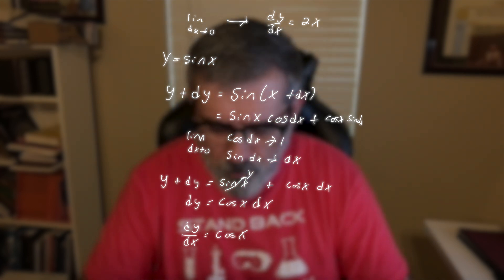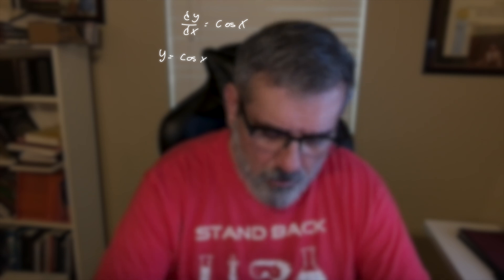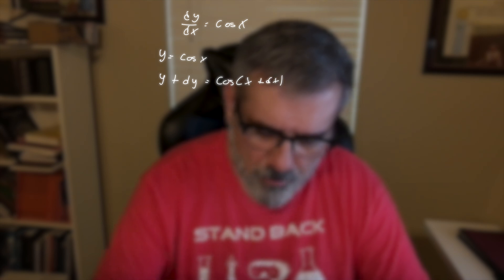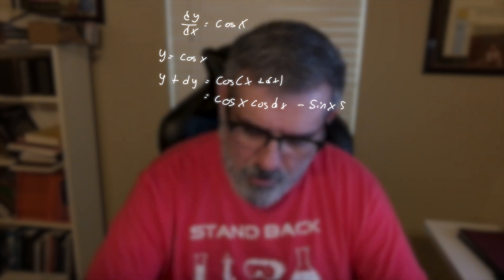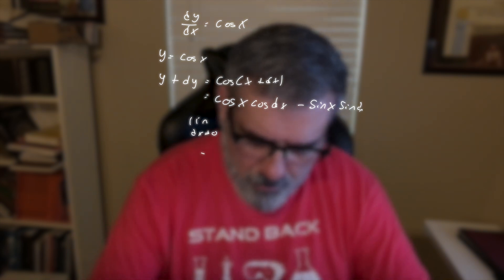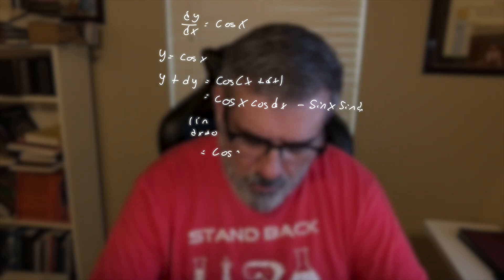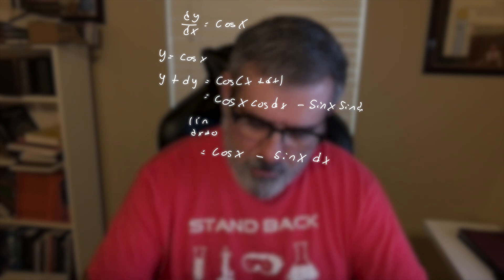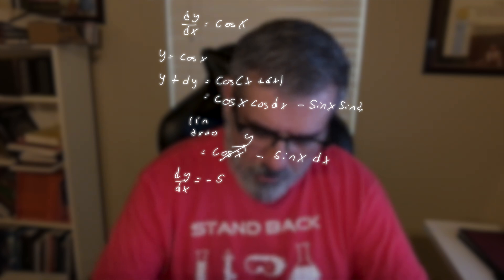The Calculus of Leibniz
In this video, we embark on an exploration of calculus, which has four principal versions. Eudoxus of Cnidus' method of exhaustion is often seen as an early precursor to calculus. Following this by around 2000 years is The second calculus was by Newton and was based on power series manipulation. It emerged shortly before  the third calculus, that of Leibniz, known for its notation still in use today. Lastly, there's Newton's geometric calculus that is the driving force behind his Principia. This lecture focuses on the third calculus, the calculus of Leibniz.